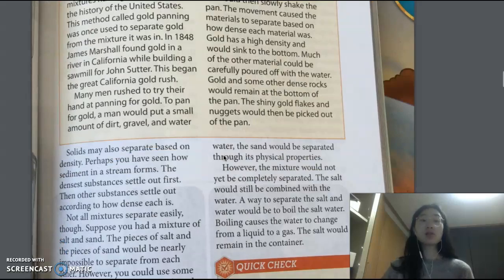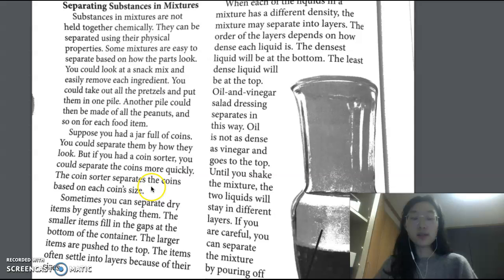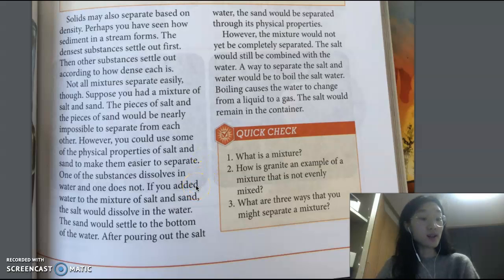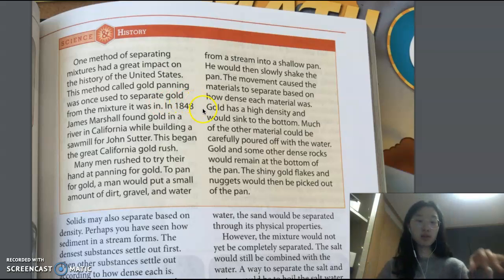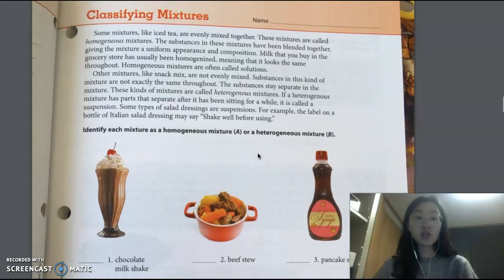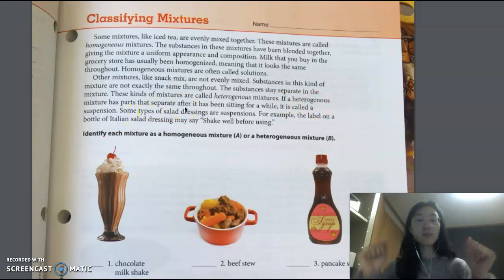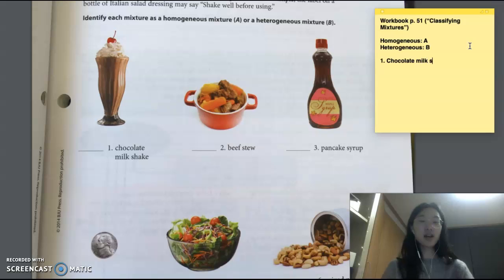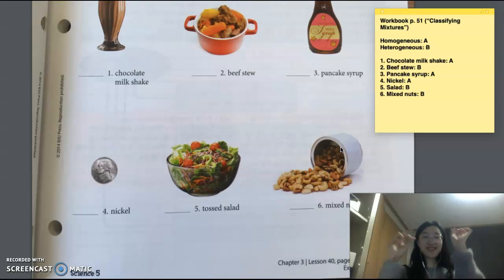(Tuesday, 3/3/20) Science Class Part 2 -- Textbook+Workbook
Materials Needed:
Textbook p. 74-75
Workbook p. 51